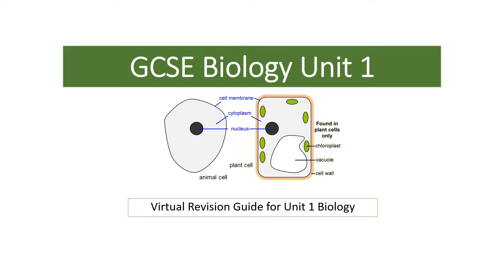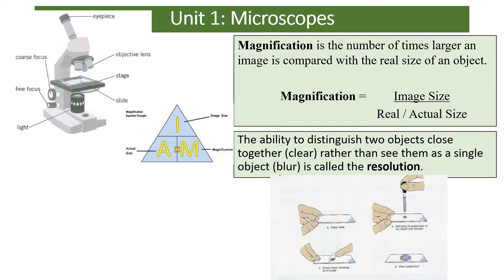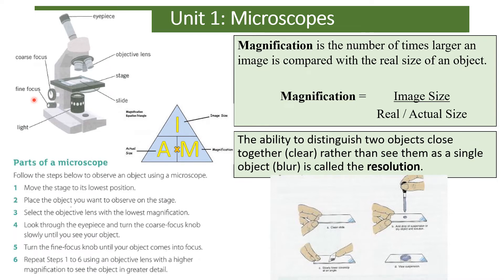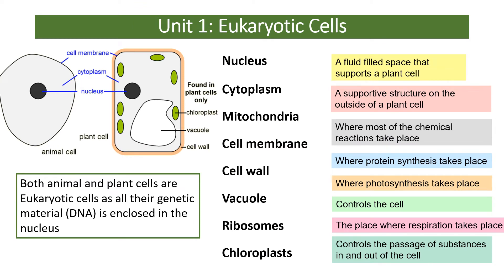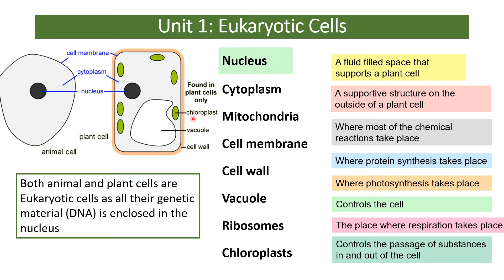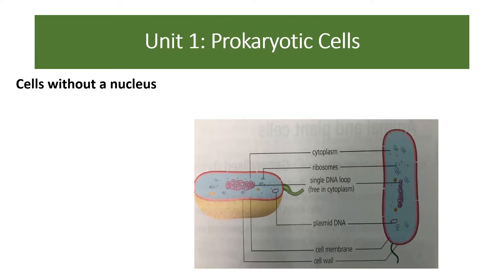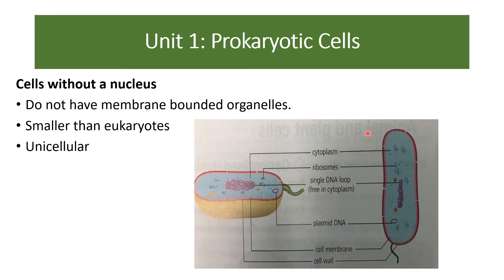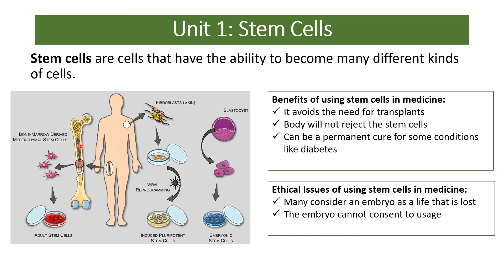Mr Phillips GCSE Science: GCSE Cells Unit Biology Revision Video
Revision video for AQA GCSE Biology focussing on Cells content